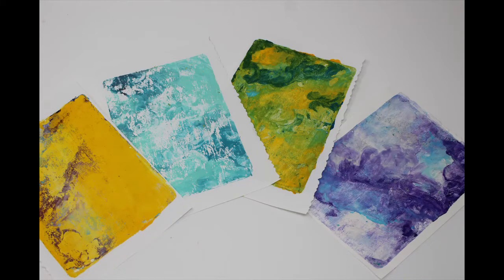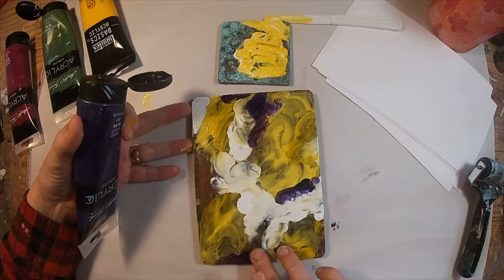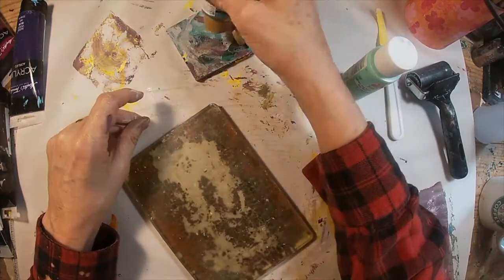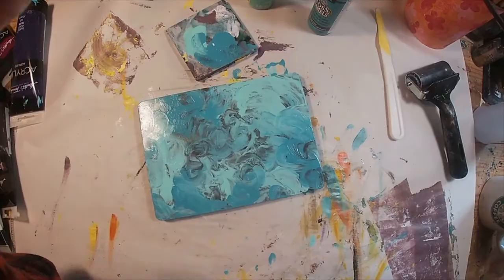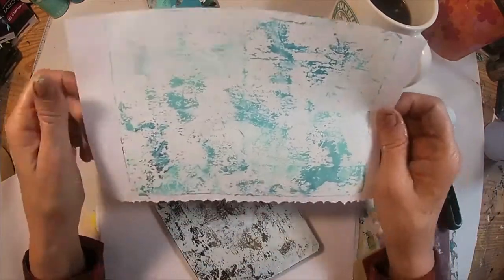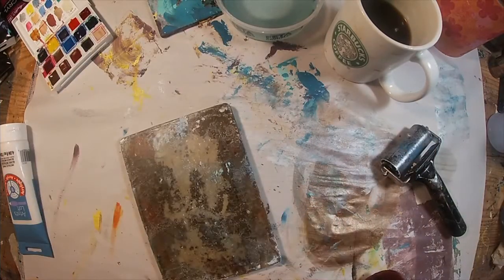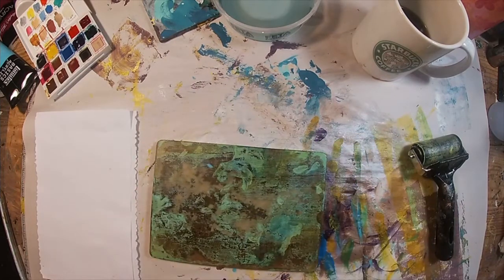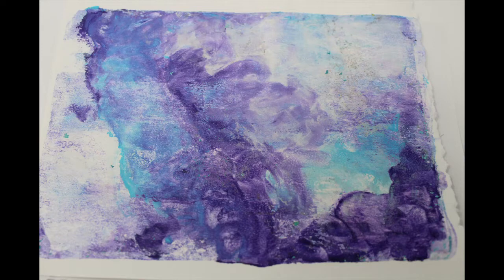Fingerpainting on gel press Gel Press Series Episode 2 | Journaling Backgrounds | ATC backgrounds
This GELPRESSS Series or GELPRESSPLAYLIST is being created to tuck ideas for utilizing your gel press all in one convenient playlist or location. The gel press is so functional and versatile and over the time I have owned mine I have discovered so many different ways to utilize it and I would like to share what I have discovered, uncovered or learned!